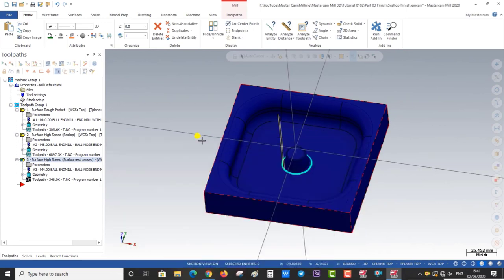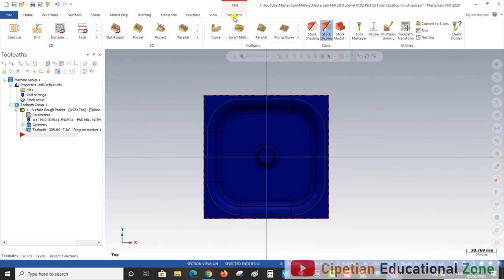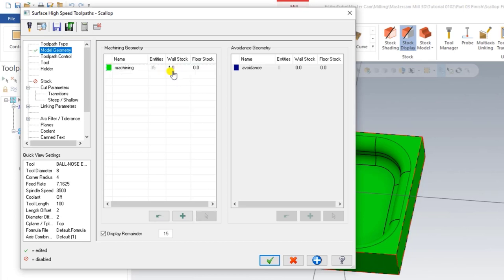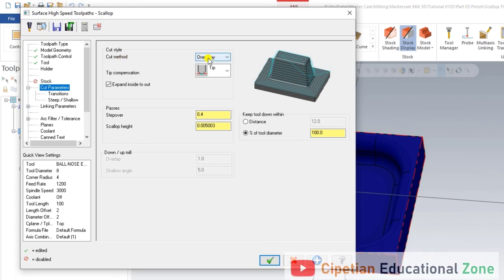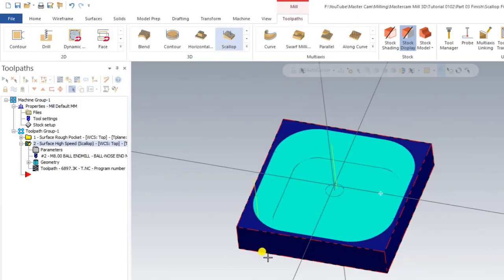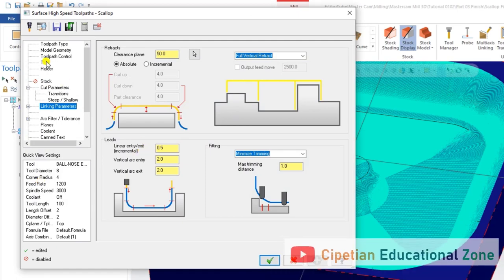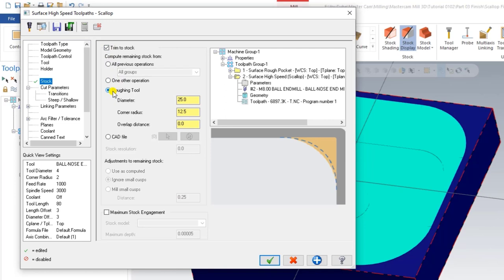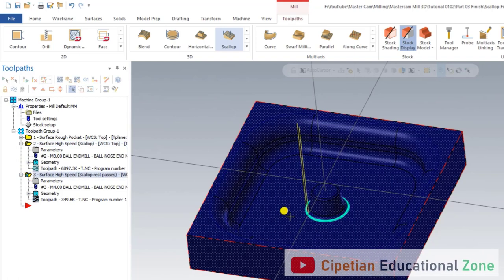Mastercam Mill 3D || Scallop || Surface High Speed Finish Tool paths | Scallop Rest Passes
Mill 3D Scallop Toolpaths with all Parametre  in Mastercam for Mill 3D Surface High-Speed Tool paths

Mill 3D
Surface High-Speed Tool Paths